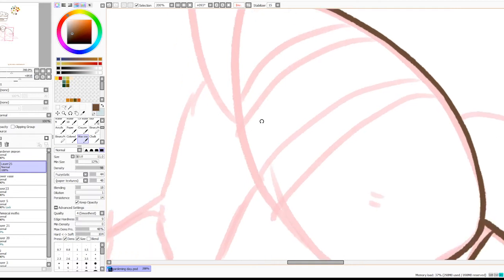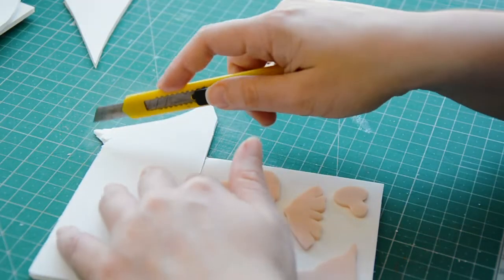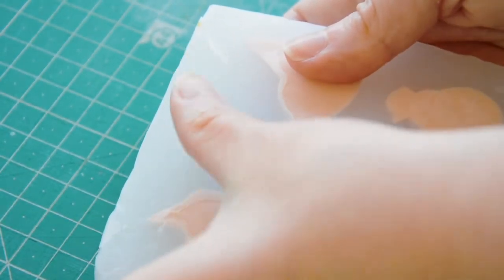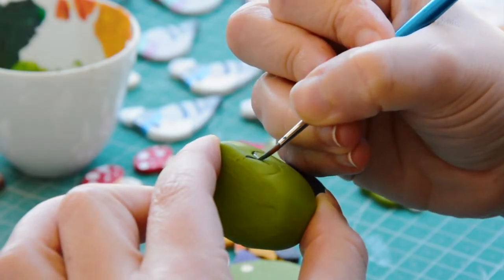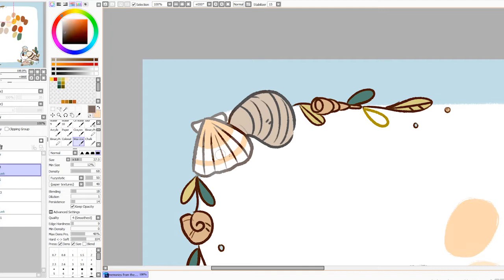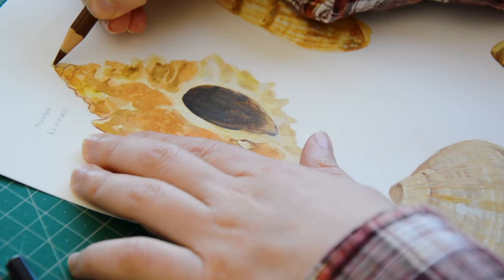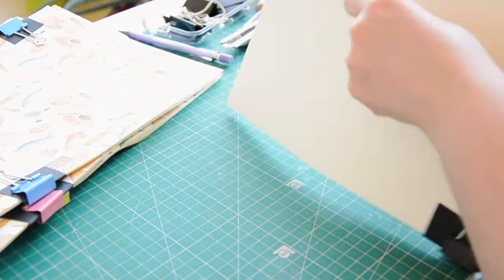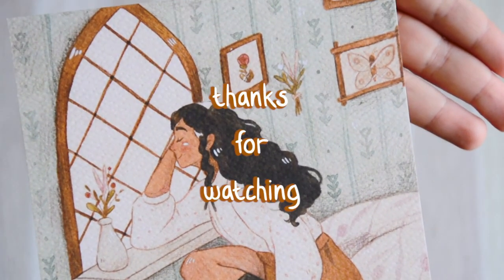A Summer Shop Update 🐟 making clay pins, new sticker sheets and magical things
Hi guys! ⛵

June has been a crazy month with all the preparations for this biiig summer shop update! I've tried a bunch of new things, including making silicone molds for polymer clay and painting lots of sea creatures! I hope you enjoy this glimpse on how things look behind the scenes ♥

Chapters:

00:00 designing new sticker sheets
04:08 making clay friends and silicone molds
14:01 making memopads
18:36 making notebooks
24:12 a look at the final products